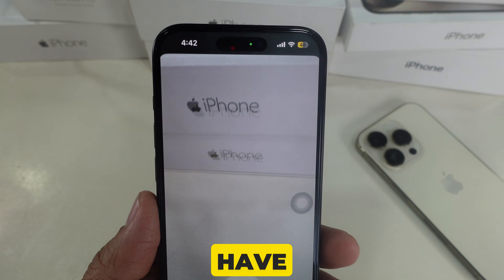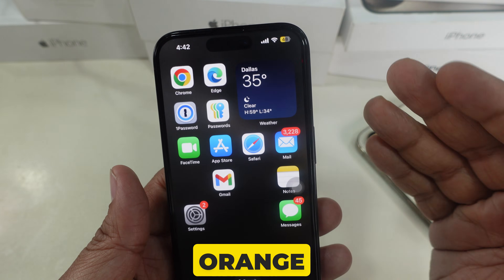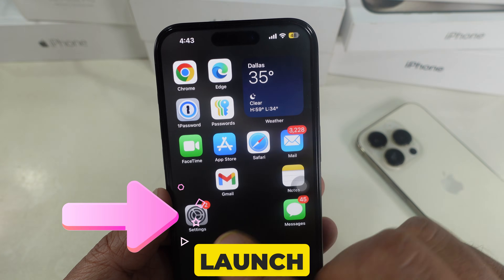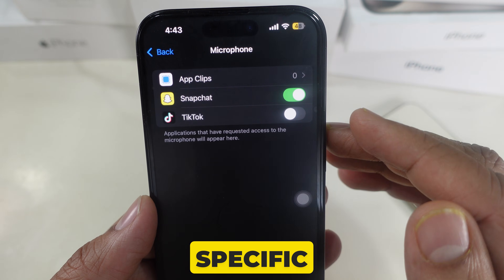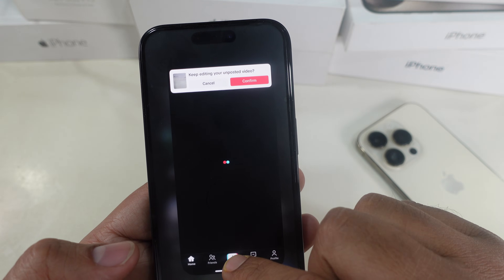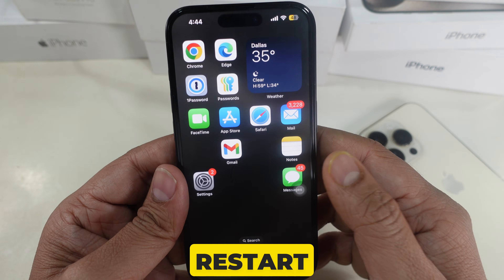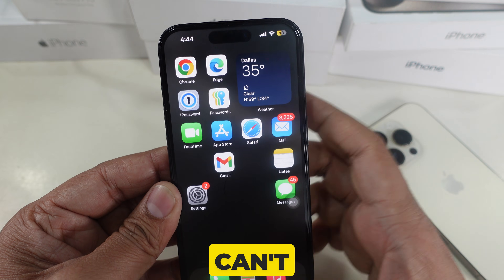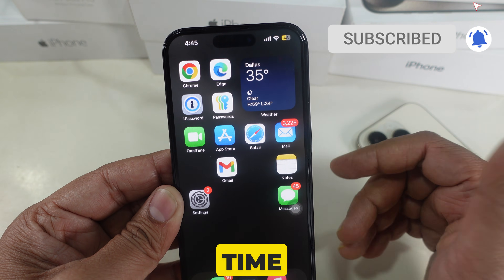How to Turn off Orange Microphone on iPhone 17, 16, 15, 14, 13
Follow my video guide, How to turn off Orange Microphone on iPhone 17, 16, 15, 14, 13. Small orange dot at the top of your iPhone dynamic island top bar? That’s the microphone indicator, which shows when an app is using your mic.

In this video, I’ll demonstrate how to control which apps have microphone access and manage the indicator.

What is the Orange Microphone Indicator?
The orange dot appears when an app is actively using your microphone—it's part of Apple’s privacy feature.

Check Which Apps Have Microphone Access
1. Open the Settings app.
2. Go to Privacy & Security.
3. Select Microphone.
4. Toggle off any app you don’t want using your mic.

Turn Off the Microphone for Specific Apps:
Simply switch off the toggle next to the apps you want to restrict. The orange dot will no longer appear for those apps.

Force Close Apps Using the Microphone
If you're unsure which app is active, swipe up from the bottom to view open apps and close them individually.

If you’re concerned about privacy, restart your iPhone:
Press and hold the Side and Volume buttons until the power off slider appears, then turn your device off and back on.

Important Note
You can’t completely disable the orange indicator—it’s there to safeguard your privacy.

Now you know how to manage microphone access on your iPhone!